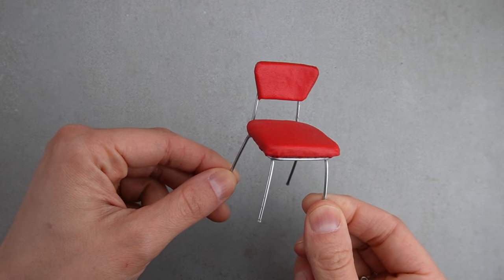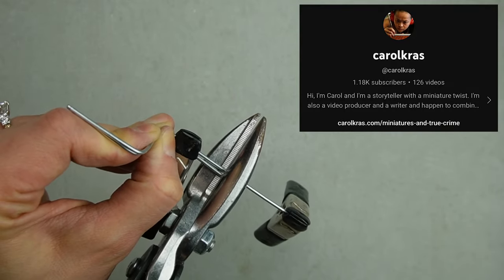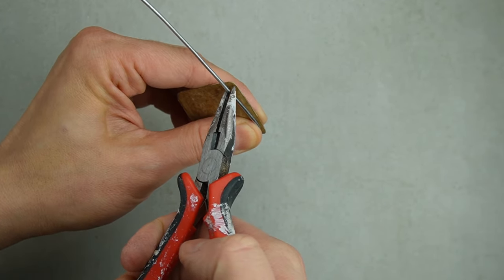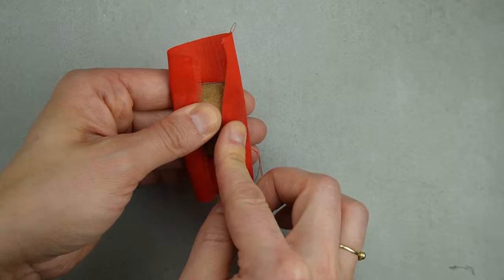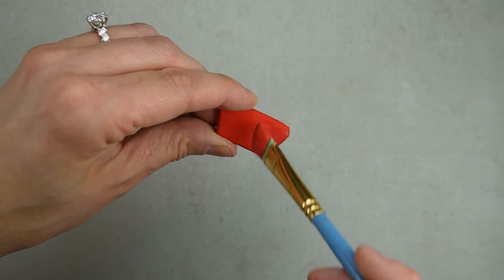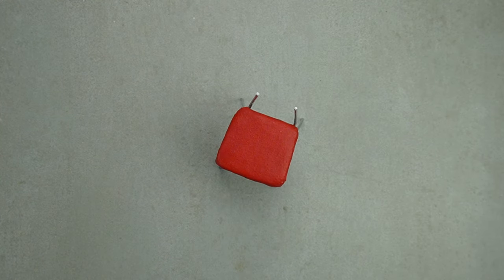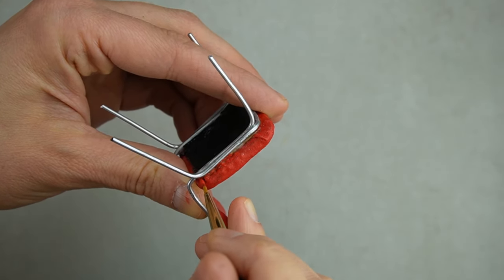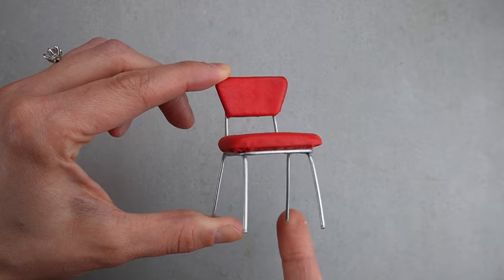EASY handmade 1:12 miniature Retro Chair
Learn how to make a miniature retro dining chair using simple materials. I used 16 gauge wire to make the legs of the chair. A coat hanger is a similar thickness, but it's harder to bend.

I used to convert the full size measurements into 1:12 scale.

The chair is 2 5/8" tall. The seat height is 1 1/2". The seat is 1 1/4" wide.

Dimensional Magic from Mod Podge

Shyra